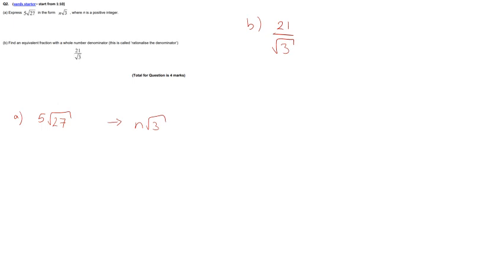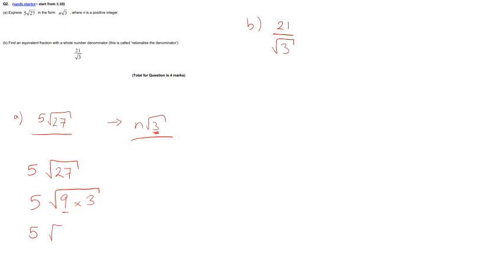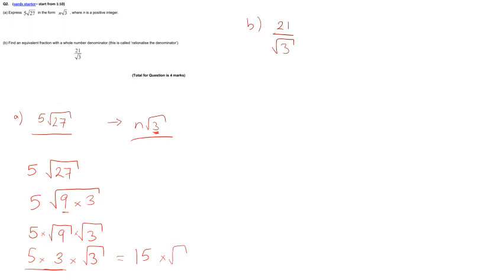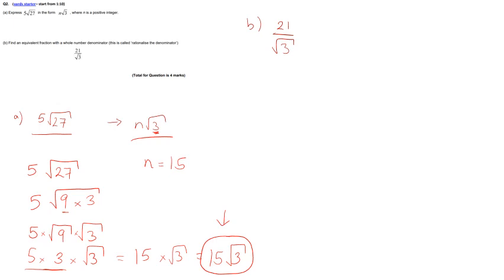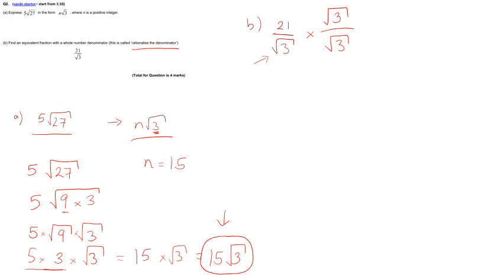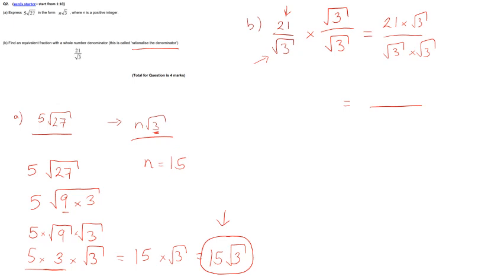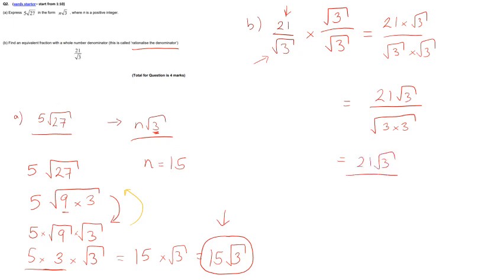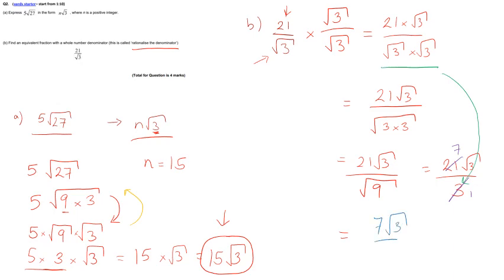Question 2: Surds